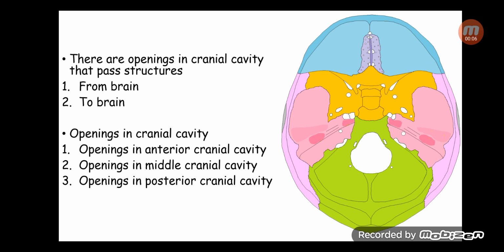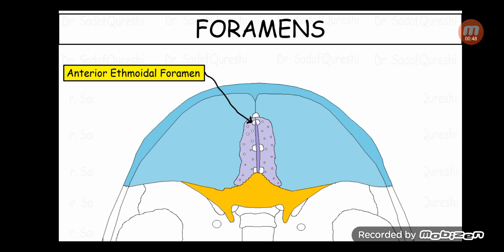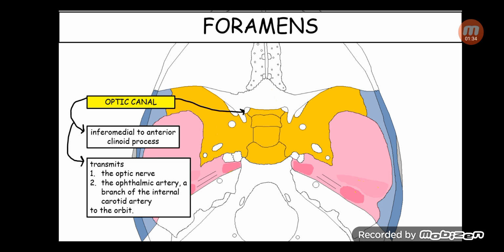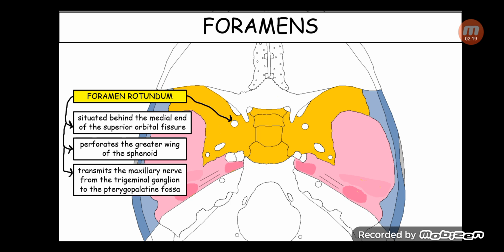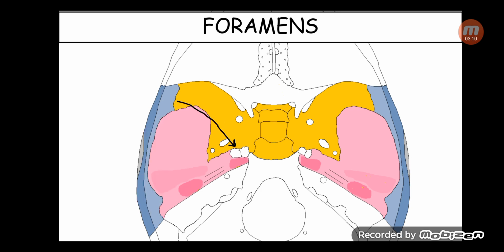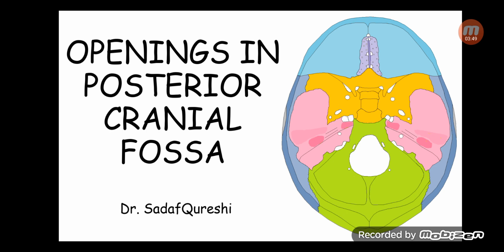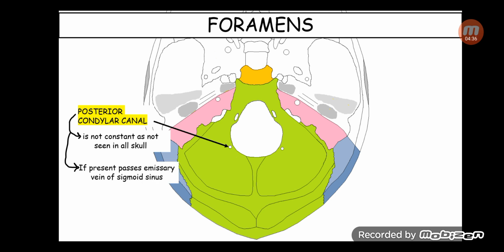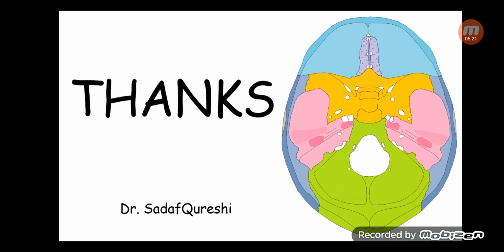Openings in cranial cavity